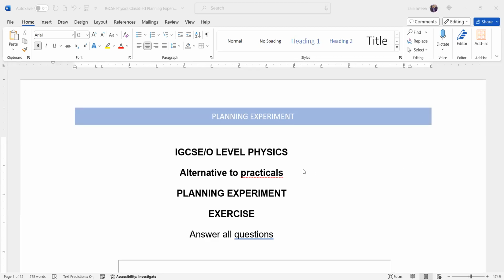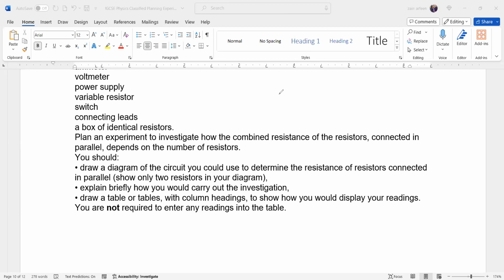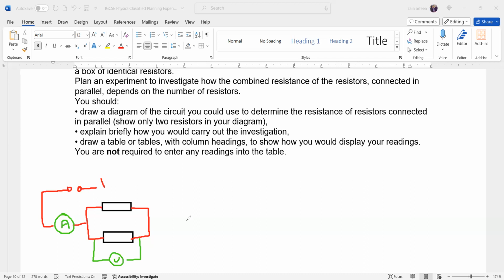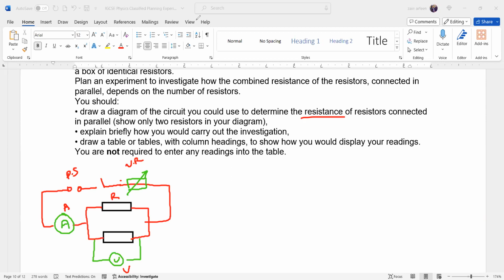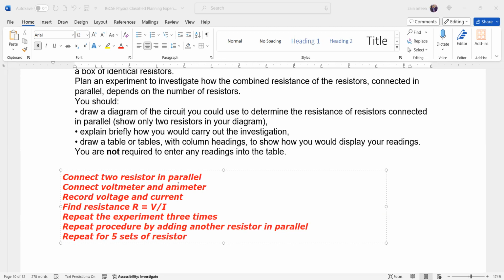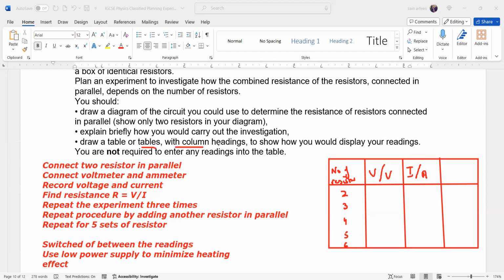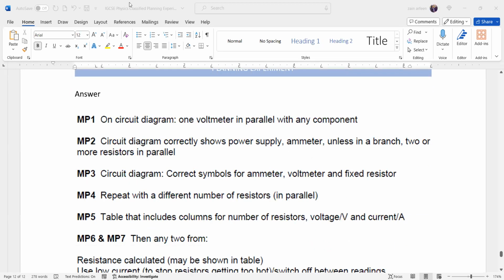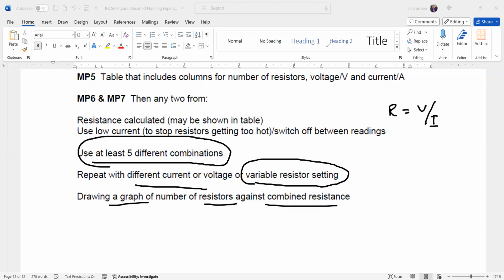Plan an experiment on how the resistance of circuit depends on the number of resistors in parallel.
The following apparatus is available to the student:
ammeter
voltmeter
power supply
variable resistor
switch
connecting leads